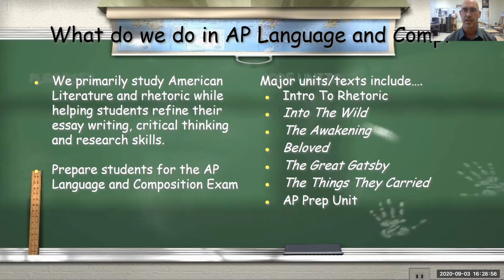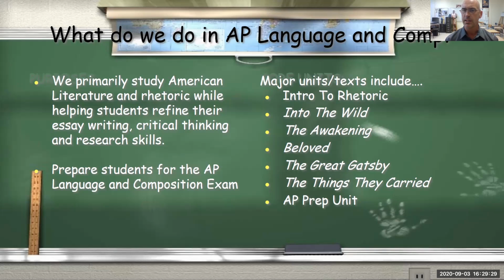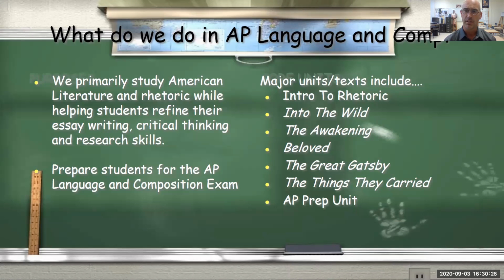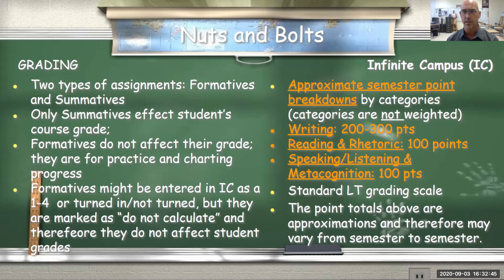Wesley, Bill 3AP Language Composition Rev